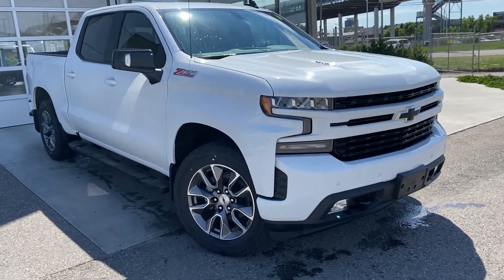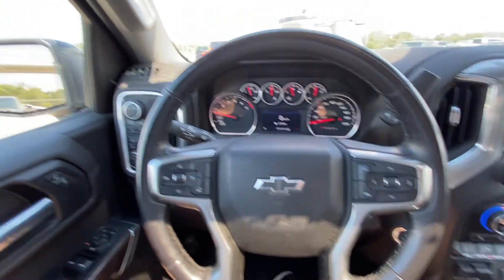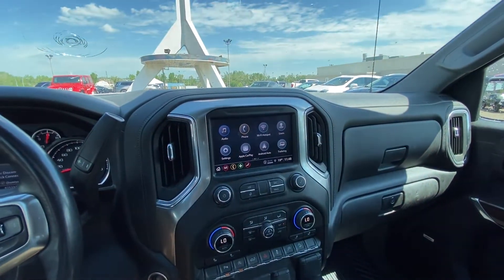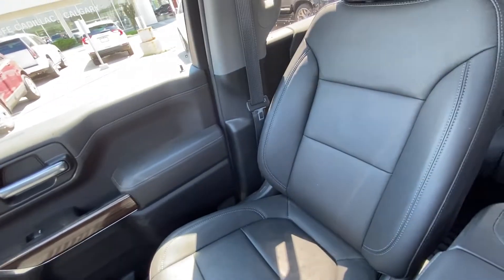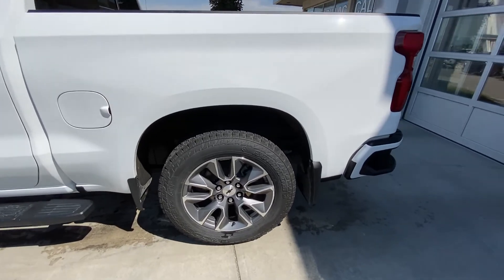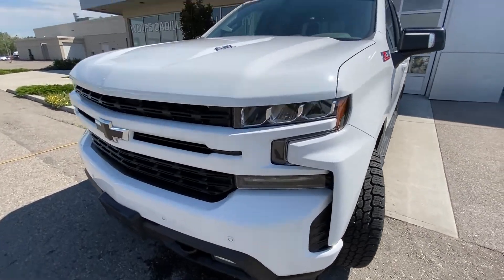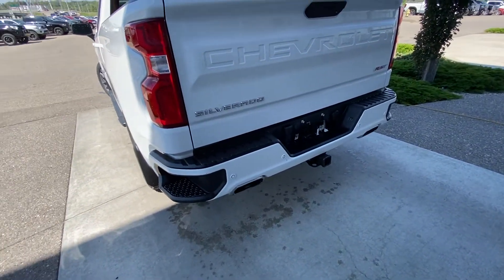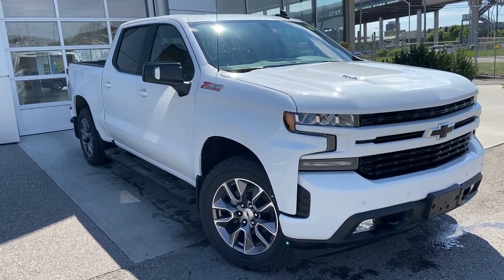White 2021 Chevrolet Silverado 1500 RST Review Calgary AB - Wolfe Calgary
Experience the 2021 Chevrolet Silverado 1500 RST model. This truck is ready to impress! The exterior is accented with the body color grill and black bow tie badging. Painted bumpers to match, and black accenting add to the youthful appearance of the RST package. Equipped with a V8 engine that is paired to a 4-wheel drive system and an automatic transmission. This particular truck offers halogen style lighting and front fog lamps. The ability to utilize the cargo bed, and step style rear bumper. The interior will have you smiling with all the features you need! The driver is sure to love the standard comfort features including power windows, power locks, power mirrors, rear view camera, digital information center, and a touchscreen media zone with optional Sirius XM radio. This model is equipped with OnStar capabilities. There are so many features that will enhance your daily drive. Stop in today to experience how this pickup truck, can definitely bring the joy of driving to your life. Stop in today to see why we are your preferred dealer; we will earn your business!